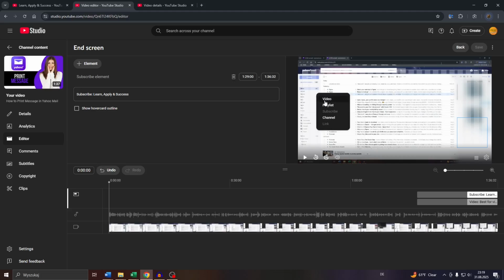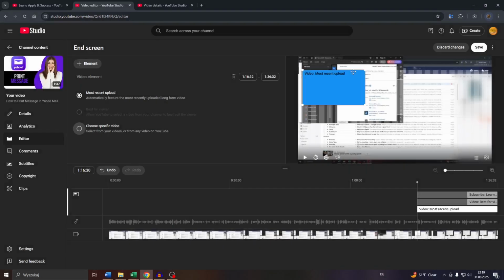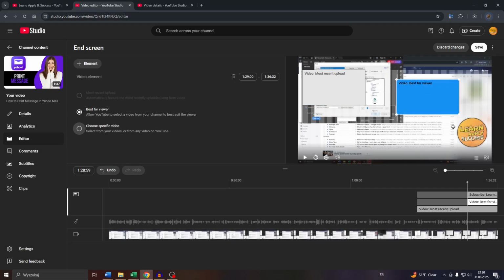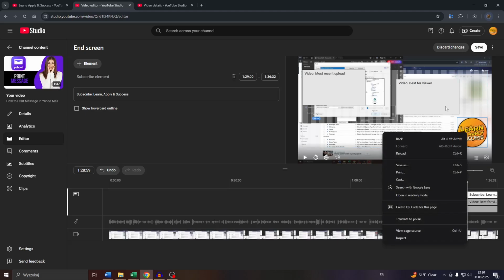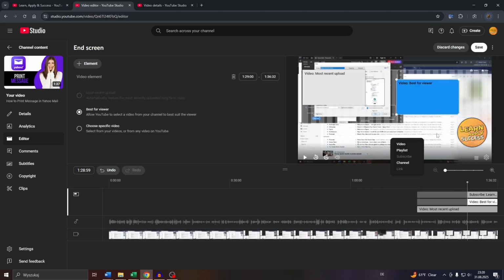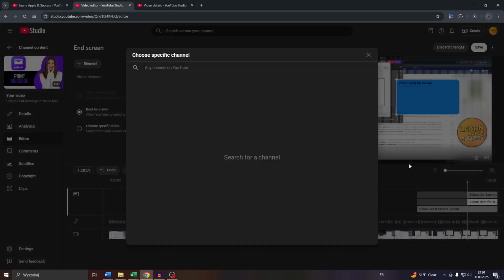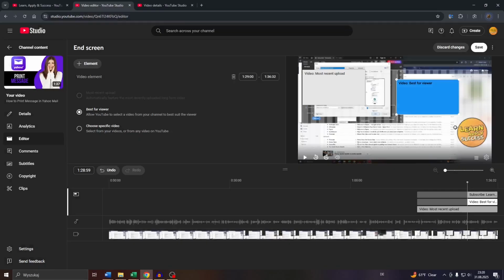How to Add Endscreen to Video in YouTube Studio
This tutorial shows how you can add endscreens to your YouTube videos using the YouTube Studio app.